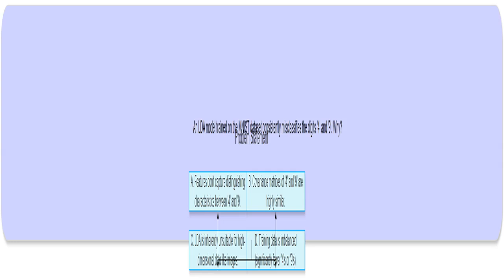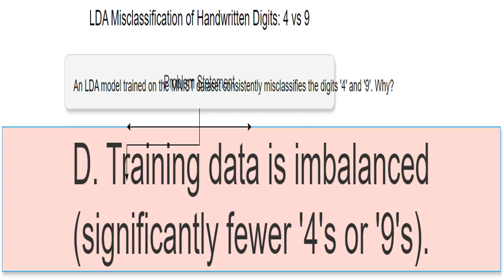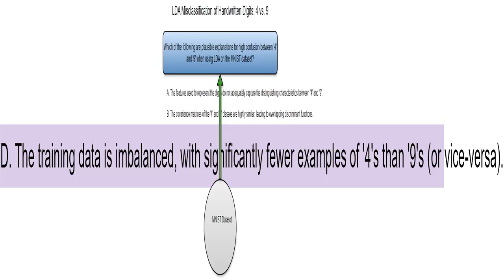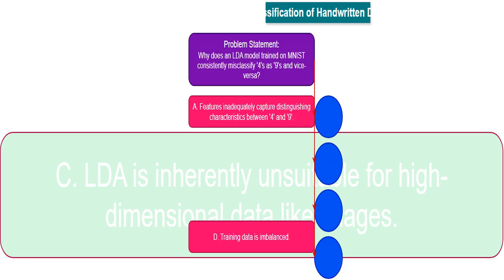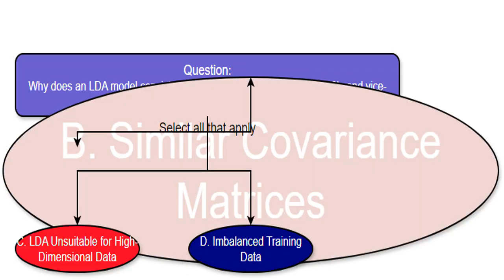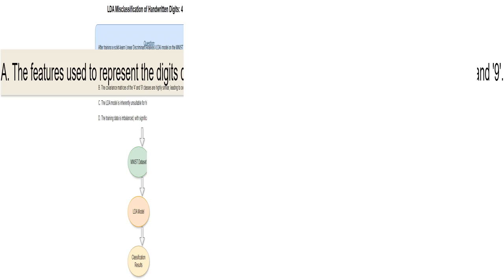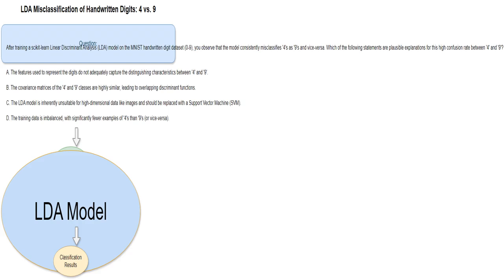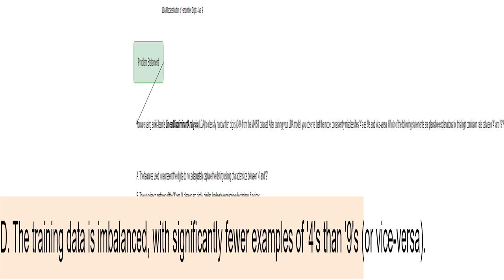Sklearn discriminantanalysis LinearDiscriminantAnalysis 1